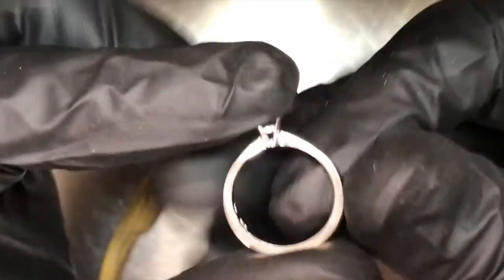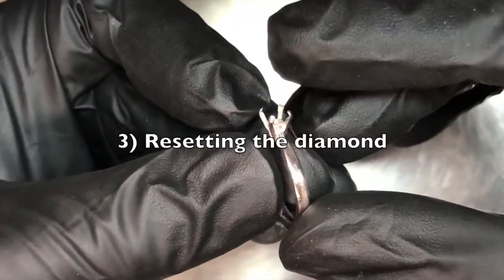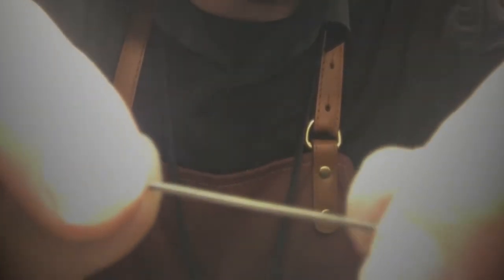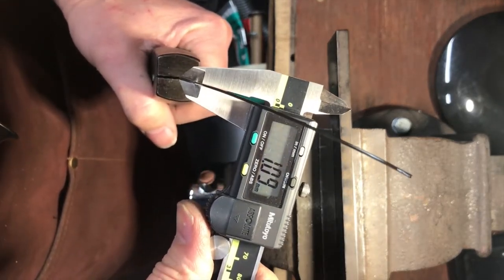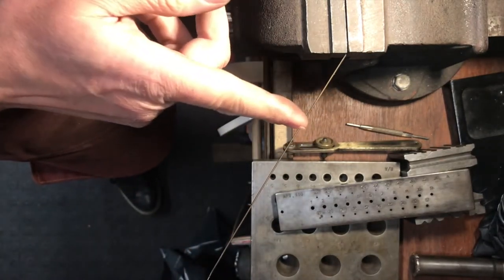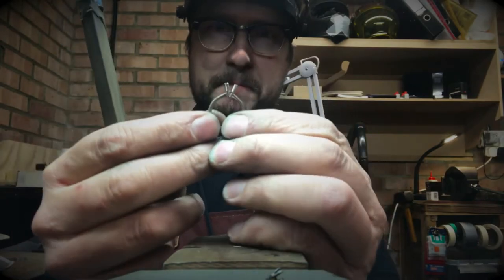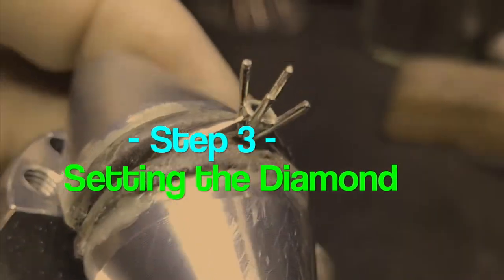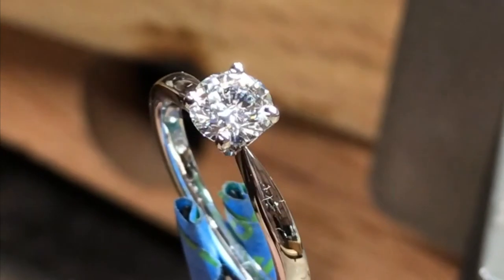Jewellery Repair - Re-Tip Diamond Ring Claw [ReBuild]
Jewellery Repair - Re-Tip Diamond Ring Claw [ReBuild] on 18ct white gold solitaire diamond ring Rebuild Claw Jewellery repair.

How to Re-Tip/Rebuild a Diamond Ring Claw Setting (Jewellery Works)

Step by Step Guide on How to Repair - Re-Tip Diamond Ring Claw [ReBuild] (GoldSmith)

I've been making jewelry (Jewellery) completely by hand for over two decades now.
This channel is for those who are passionate about the trade and looking for new solutions and tricks to better themselves.

I just pre-ordered my copy of “Traffic Secrets!” 😀
All I had to do was pay a tiny shipping charge. That’s it.